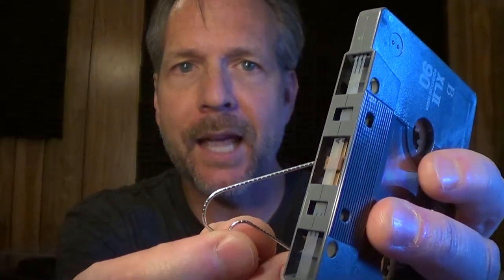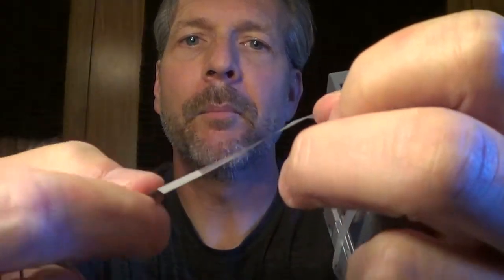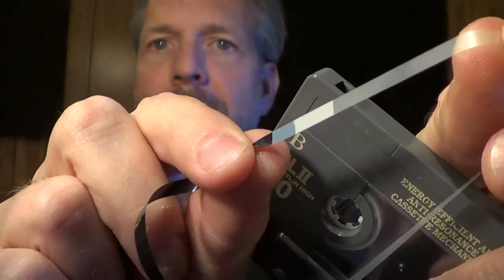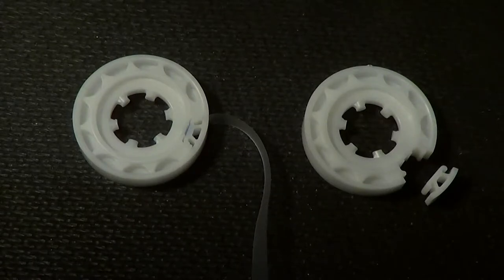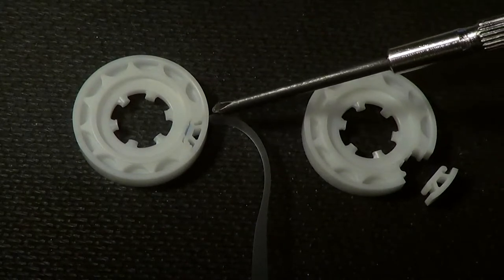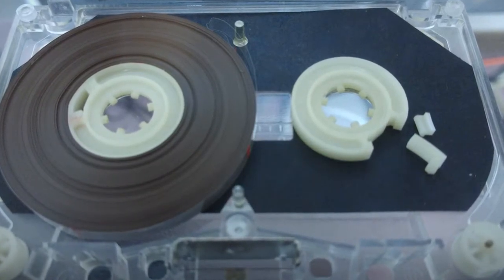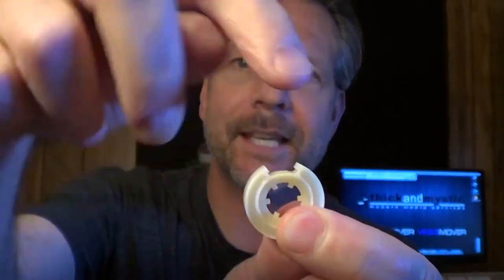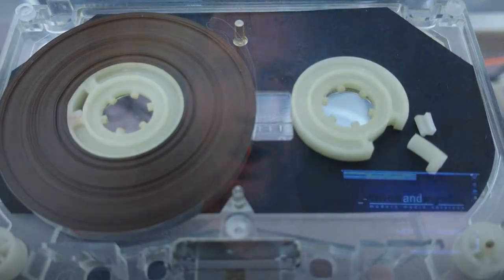A Rare and Interesting Problem with Some Aging Cassette Tapes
At AudioMover, we have digitized hundreds of thousands of cassettes. This is one of the most rare and interesting problems we see.